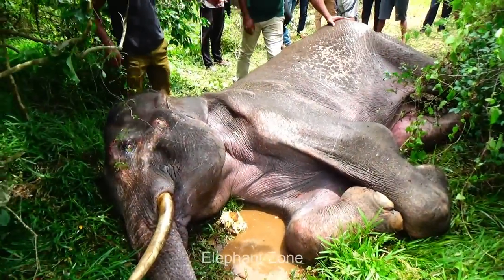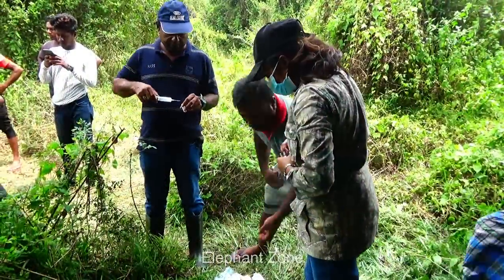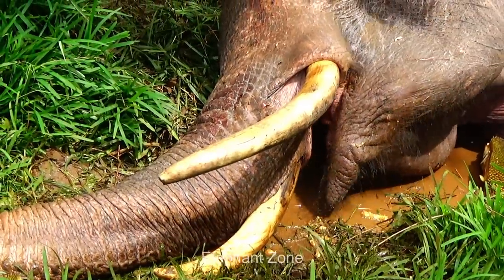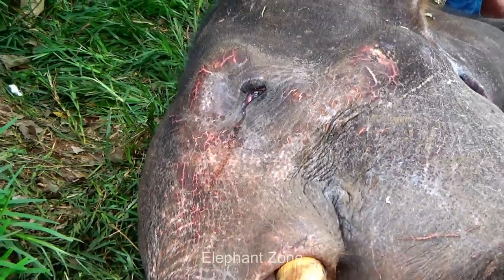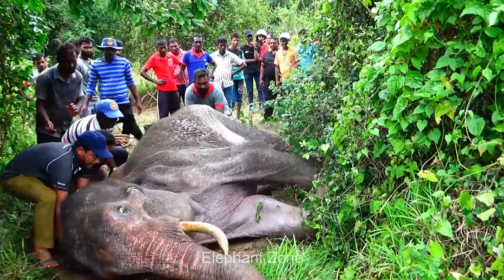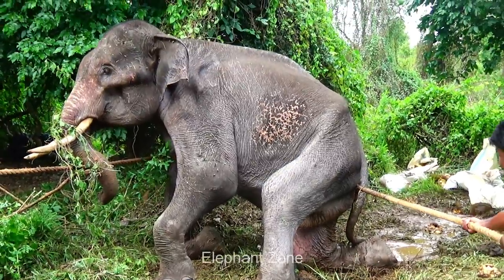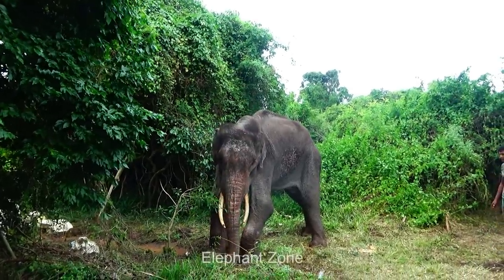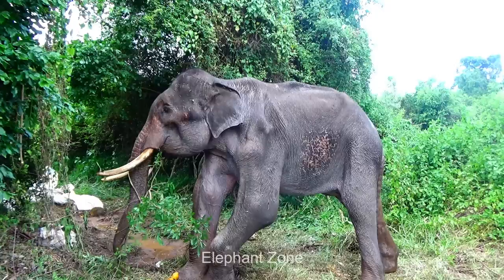Injured beautiful Tusker,probably he wouldn't survive. But courageous veterinarians tried their best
Today we bring you this video of a gorgeous tusker who is injured and fallen down. . His left hand has got injured some time ago but now it looks healed. The problem here is, that even though his wounds are healed,  he is still unable to walk.
The wildlife team arrived and started to clear the area to make some space to reach the tusker and to give him some breathing space.
They start the treatment process immediately by cleaning the ear of this tusker. The IV catheter is connected to the ear and is plastered carefully. Saline administration begins.
Meanwhile, the tusker is looking for food. The villagers have brought him food and water. He is trying to reach them and eat. He is a very friendly tusker, who is popular among the villagers as a beautiful, harmless animal. The villagers are quite fond of him. No one would have wanted to harm him but unfortunately, he has got injured by a trap gun, probably when he came into the village with his herd, looking for food, as it's the dry season.
 He is trying to sniff what is going around him. But that is sort of obstructing the officers and the observation of the smooth flow of saline. Therefore, to divert his focus, one officer gives him a tree branch to meddle with. It works.
While the saline is being administered on one side, the veterinarians also inject him with essential medicines like antibiotics, multivitamins, anti-inflammatory drugs, and painkillers. Looking at the tusker’s body, it is apparent, that he has been lacking food for some time and has been starving. He looks scraggy and even his skin has changed its colour. Hence, these medicines are essential as saline will rehydrate his body while the other medicines will restore the nutrient gaps and energize him, prevent infection and reduce pain.
It is clear that this is a trap gun wound and not a single shot wound. The bullet particles seem to have cut into the flesh. It is infected but somehow it's in the healing process. Due to this injury, this beautiful creature has become more helpless in finding food and water as his weakening body has not allowed him to linger around and eat what he likes. This has affected him more than the gun injury.
The kind villagers who are friends with this tusker have brought him cut pieces of jackfruit and banana stem to eat.. See how he slowly munches on them while the wildlife team does the treatment…
These medicines are carefully prepared and the doses are determined according to the body size of the animal. The vets inject them very delicately too.
It is sad to see such a majestic and gorgeous creature fallen down in a feeble state, tearing and paying for an offense that was never committed by him.
A careful observation of the elephant's eye shows that there is a lack of blood in the body too.

There is only a very small percentage of male elephants in Asia with these beautiful incisor teeth called ‘tusks'. The genes are responsible for the inheritance of tusks in these animals. Tuskless females pass on their genes to the next generation and this is why the number of tuskers walking on earth is drastically decreasing in number.  We should make every possible effort to save these amazing masterpieces for future generations.

The 10-bottle saline administration has come to an end and the IV line is being removed.

He seems to be fed up with needles being pricked on him from time to time. So he is trying to send the officers away from him.

When the final antibiotic is injected on his rear side, he gets worried a little and struggles to get up. The officers tactfully calm him down.

He is still being held by the ropes. After a few minutes, when the elephant seems stable, they take off the ropes to let him stand freely.

He starts moving slowly. The officers give him food to eat. And the tusker starts eating them slowly. This means he is now confident in keeping himself standing.
He needs a lot more energy and a lot of nutrition. He has become quite skinny during this period he has been injured. His jaws are dropping down too. All this is because of the trap gun injury.

As mentioned before, it is not just one injury on his front leg. The bullet particles have hit him in many places. These can't be removed surgically, in a field like this. If at all. He needs to be taken to a theatre to perform such a procedure. Unfortunately, such resources are not available and therefore proper care cannot be provided post-surgery. Therefore, this is the best option, to enable this beautiful wild animal to live independently.